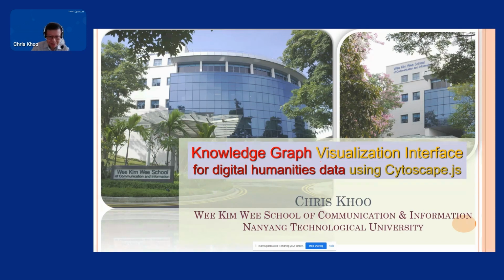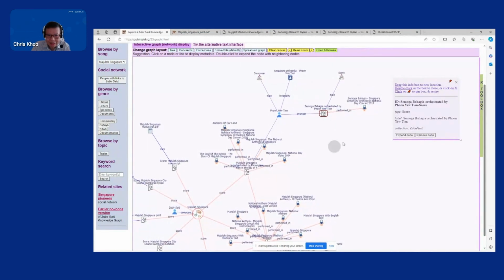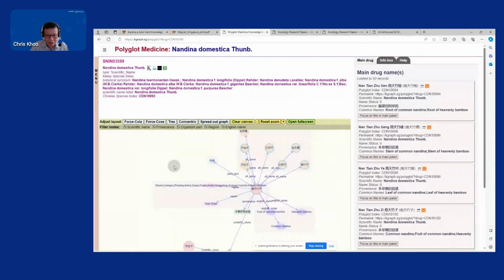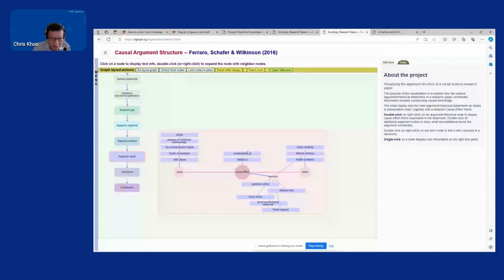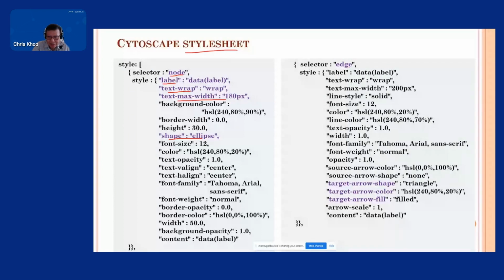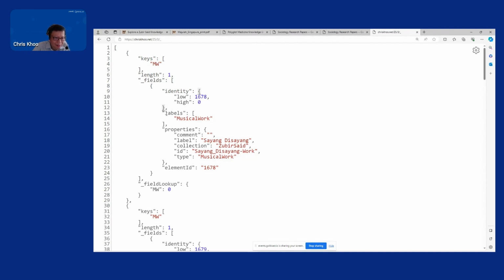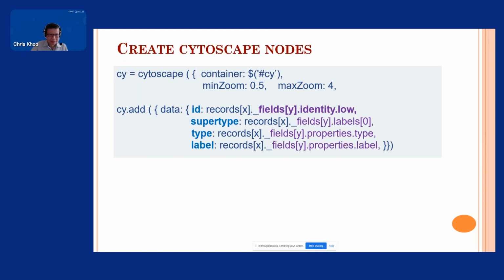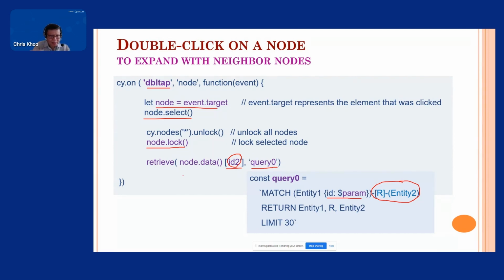NODES 2023 - Knowledge Graph Visualization Interface for Digital Humanities Data With Cytoscape.js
Chris has developed three knowledge graph applications for digital archive and digital humanities data, using Neo4j graph database on AuraDB, Node.js middleware as Web API (deployed on Google App Engine), and a Web interface using Cytoscape.js as visualization interface. Targeted at professionals in archives, libraries, research data repositories, and digital humanities researchers, this session will delve into the graph visualization interface using Cytoscape.js, shedding light on graph visualization design, user-graph interaction, and aspects of the interface coordinating with the graph visualization, such as the node filter menu and search menu. He will detail how JSON-formatted graph query results are aligned to the Cytoscape graph visualization and how user interactions on the graph are translated into Cypher queries sent to the database. He will also demonstrate how to program the Cytoscape visualizer to present a more structured graph layout, informed by experiences in implementing visualizations of the argument/information structure of research papers.